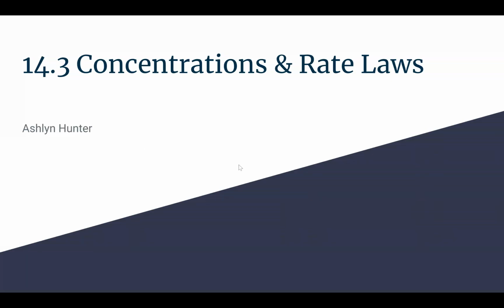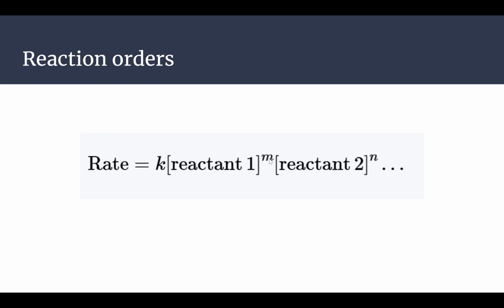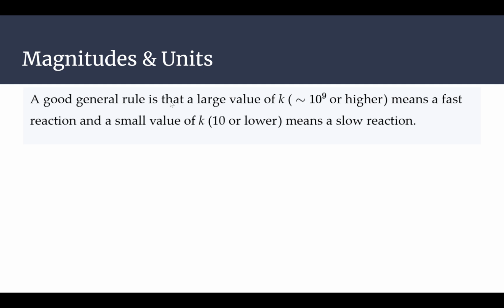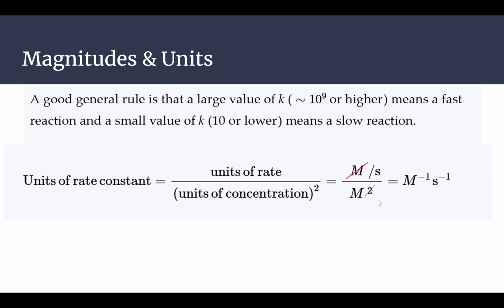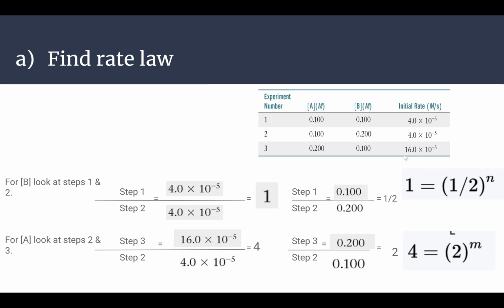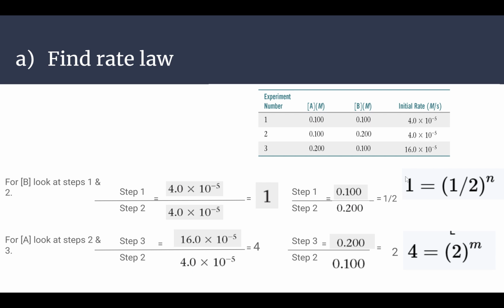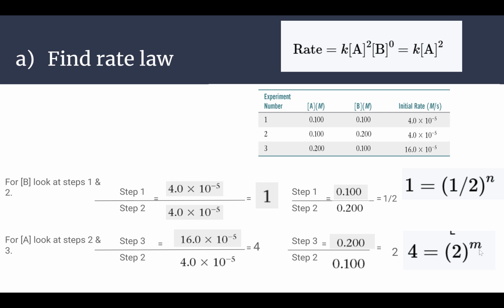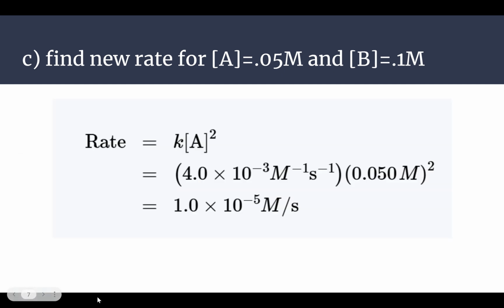Chemistry: The Central Science [14.3 (Concentration & Rate Laws w/ Ashlyn H)]